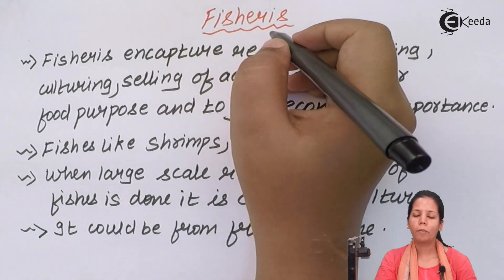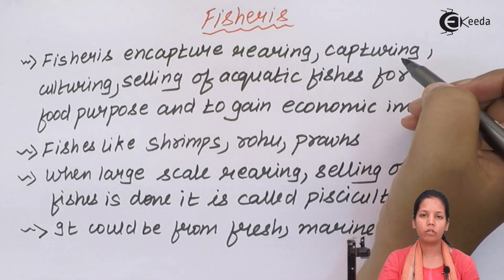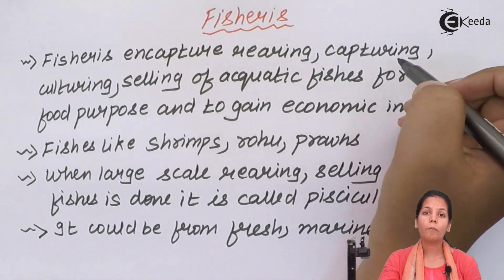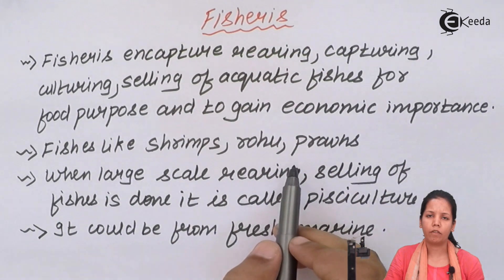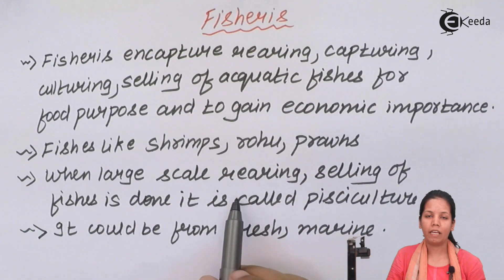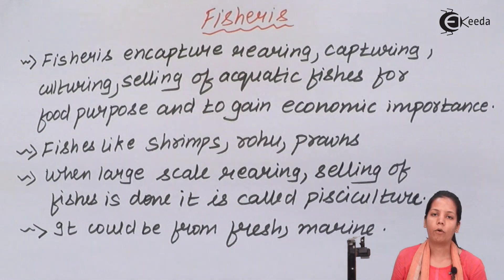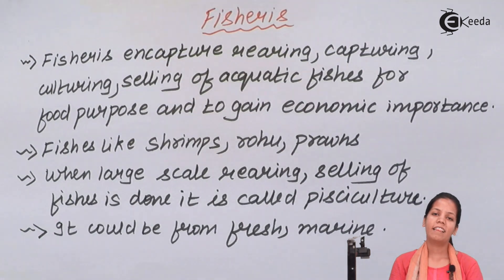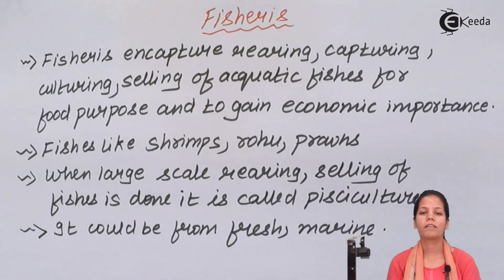Fisheries - Animal Husbandry - Biology Class 12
Fisheries  Video Lecture of Animal Husbandry Chapter from Biology Class 12 Subject for HSC, CBSE & NEET.

Happy Learning : )